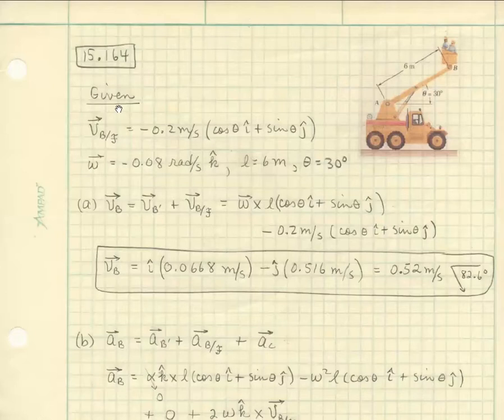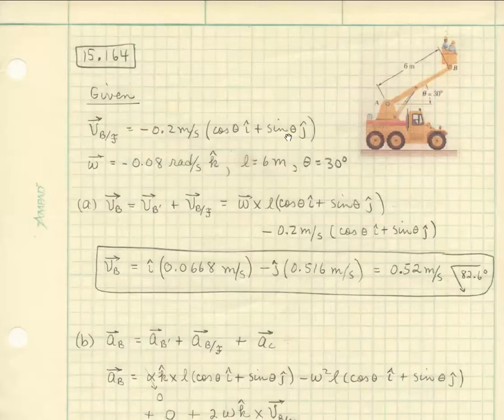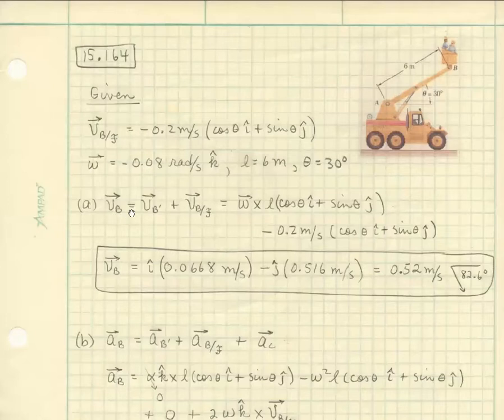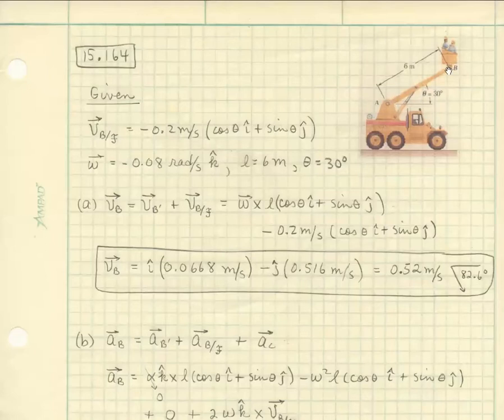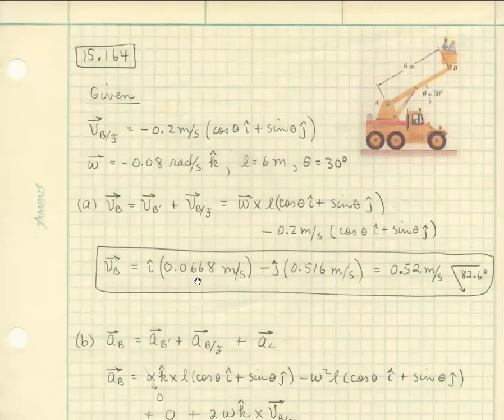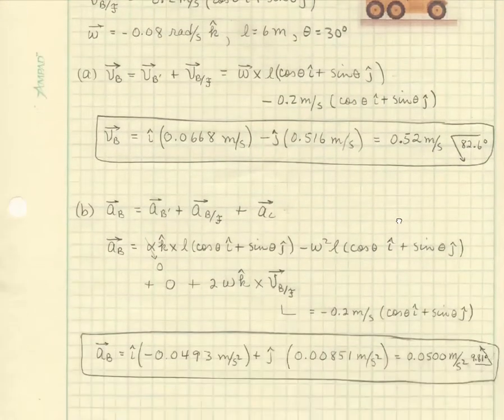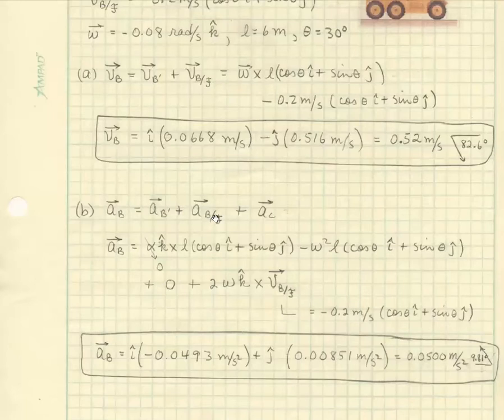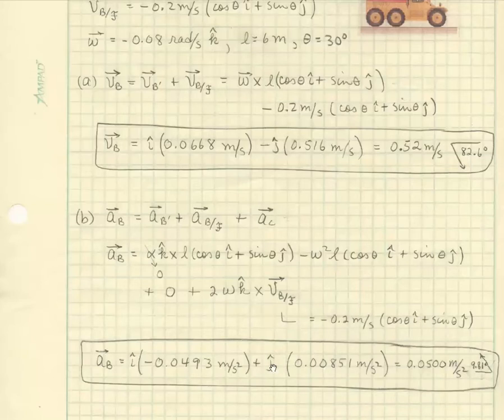15 164 Edition 10